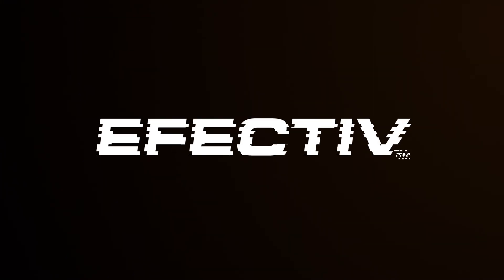AskDan | Episode 5: How to HIIT your Training!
In this Episode Dan talks about how to hit HIIT correctly and accurately!